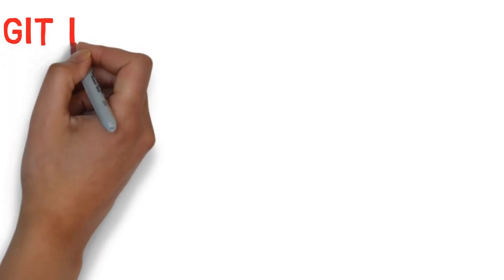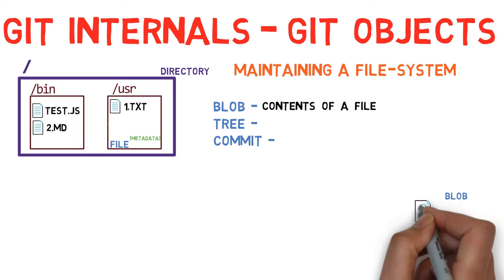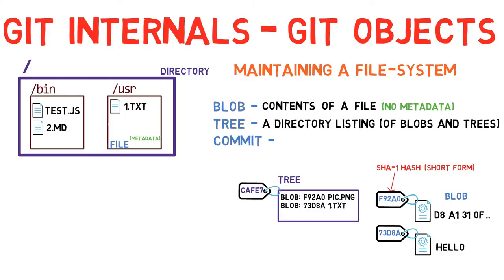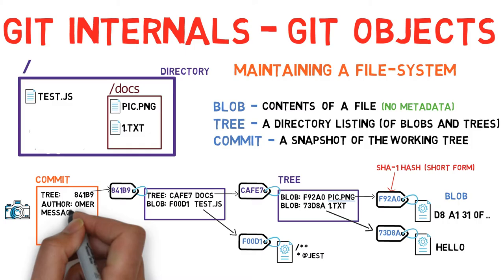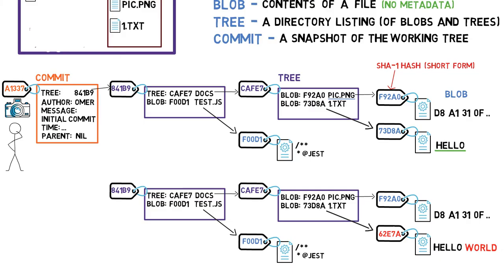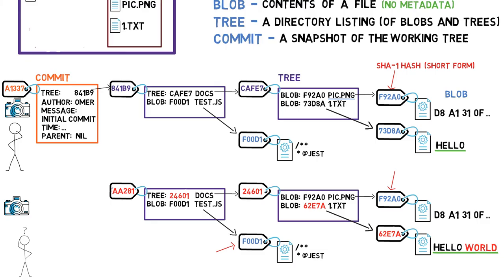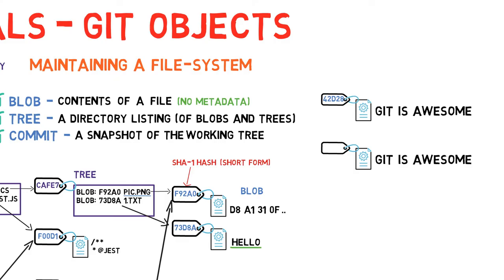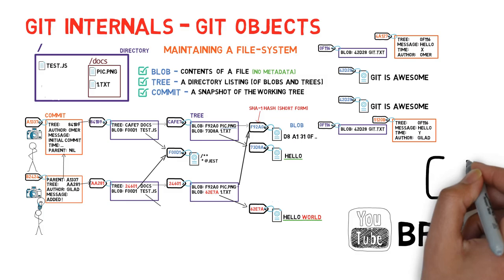Git Internals - Git Objects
This is the first actual video of this git internals series, where we will cover the main git objects - blob, tree, and commit.

I have also posted two blog posts about git internals that cover the same topics:

📕 My book "Gitting Things Done" is officially out!